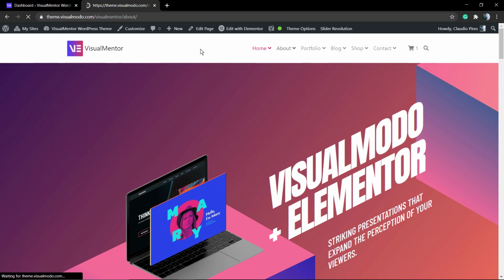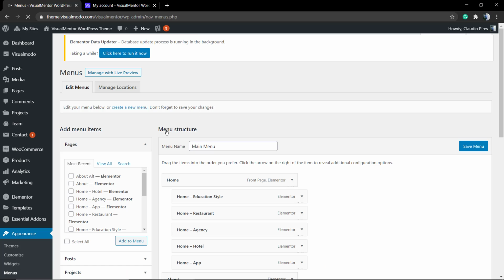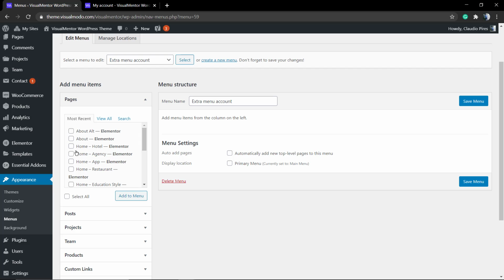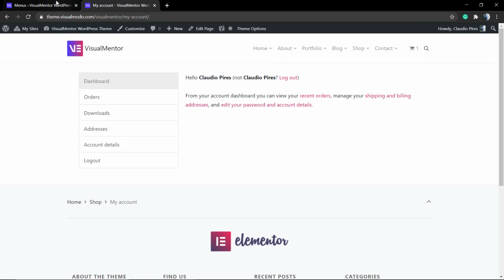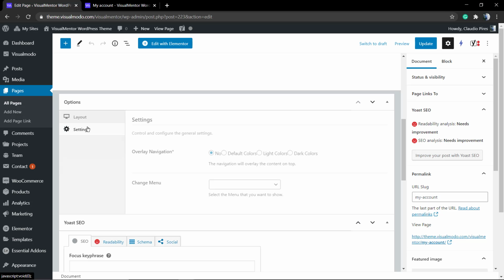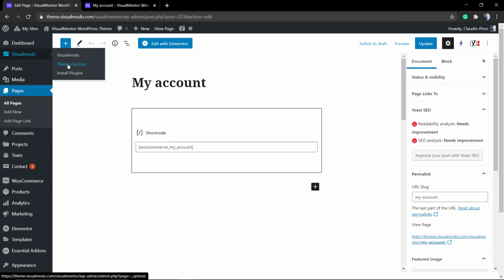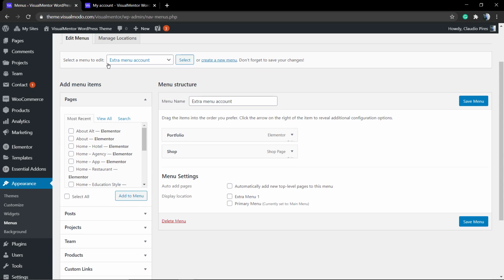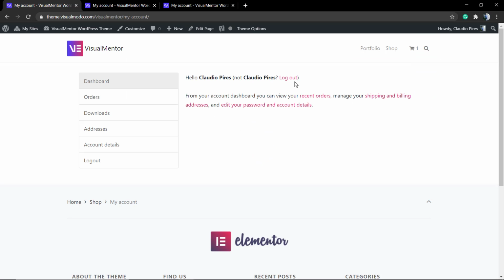How To Call Different Navigation Menus In Specific WordPress Pages?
In today's video tutorial we'll learn how to create and call a different navigation menu only in some specific pages of your WordPress website in a simple, easy, and fast method.